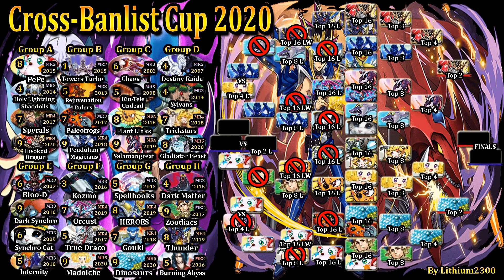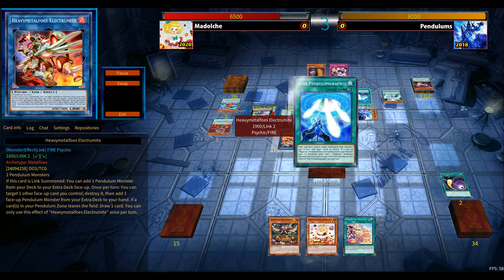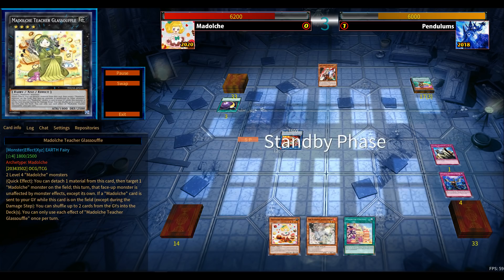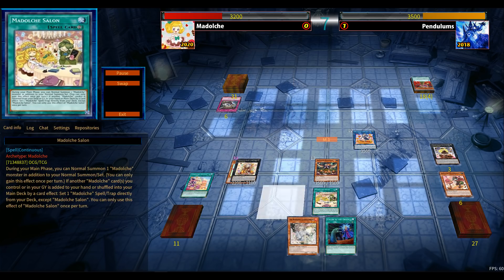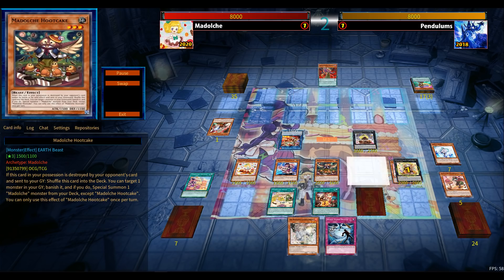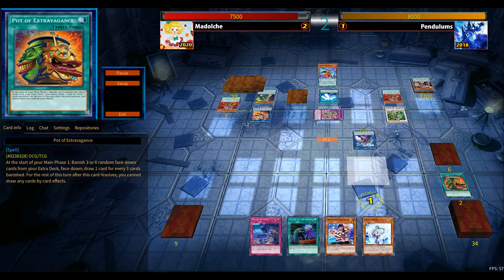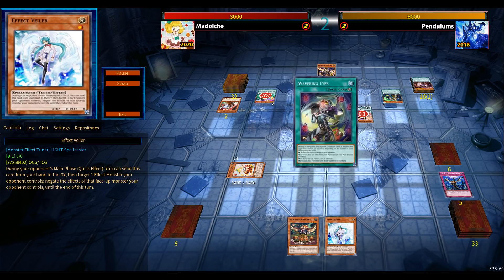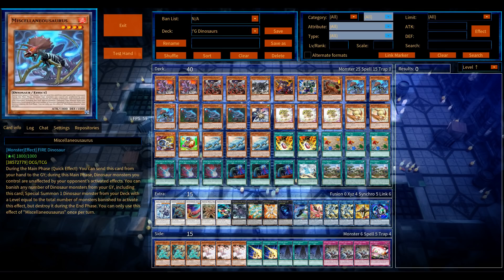Madolche (2020) vs. Pendulum Magicians (2018) | TOP 4 | Cross-Banlist Cup 2020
Decks: 0:00
Duels: 0:33

Dueling Network: Lithium/Lithium2300
Devpro/YgoPro: Lithium